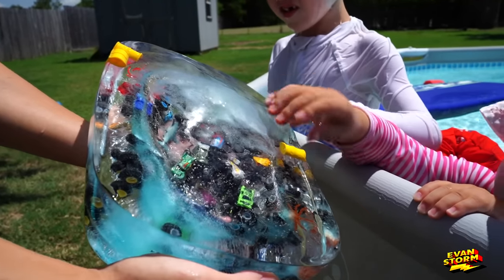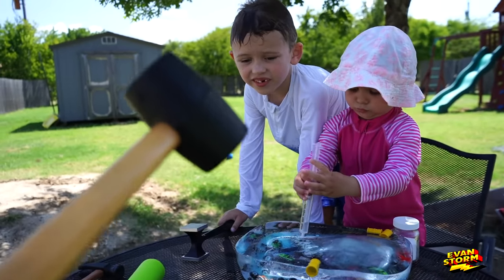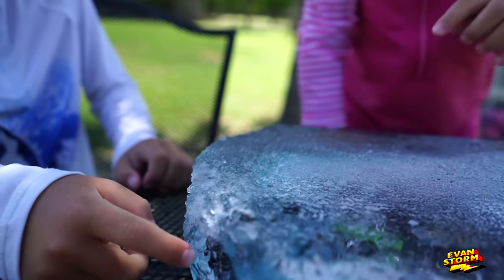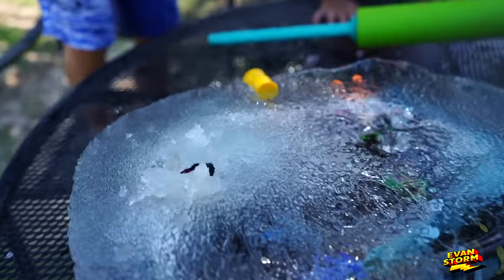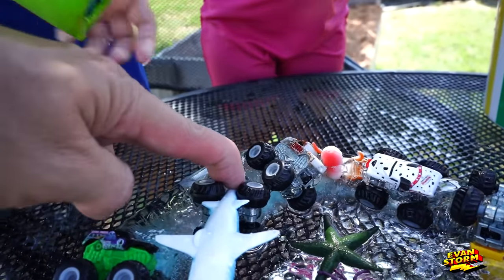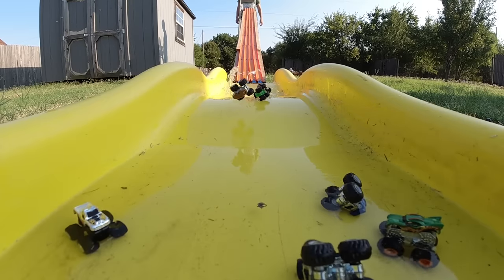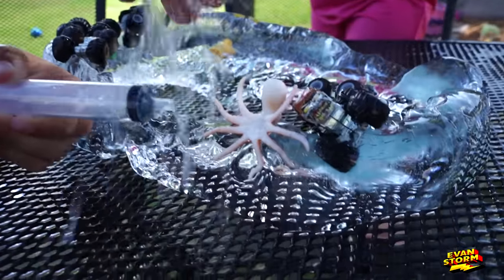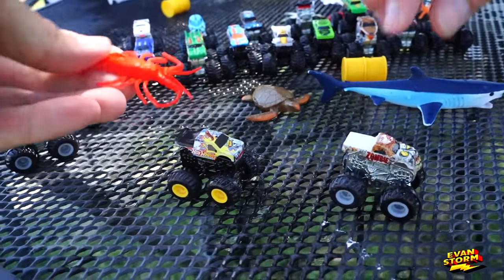Monster Truck Monday : Frozen Monster Jam Hot Wheels Mighty Minis Monster Trucks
IMonster Trucks are frozen! t's time to play at home and we found a giant block of Monster Jam Hot Wheels Minis frozen in ice!  Can we help Grave Digger, El Toro Loco and Max D escape before it's too late?  Watch and find out.  Can water melt ice?  What about salt?  Will that work disovle the ice so the monster trucks can escape?  We also tried a hammer and a water blaster.  Which one do you think worked the best?  Monster Jam Monster Trucks included are:
Grave Digger
El Toro Loco,
Max D
Monster Mutt Rotweiler
Monster Mutt Dalmation
Gas Monkey Garage
Megaledon
Team Hot Wheels
Blue Thunder
Dragon
Zombie
and more!